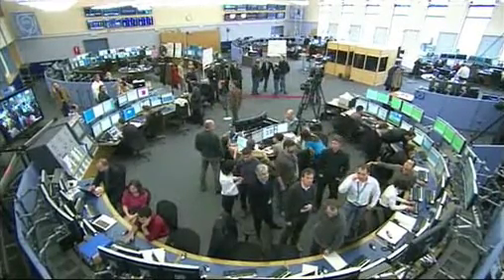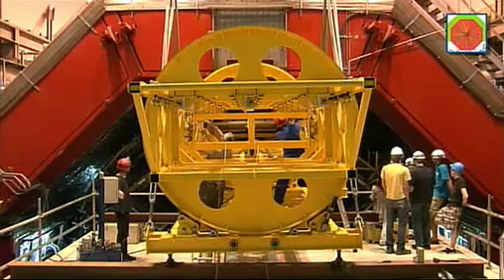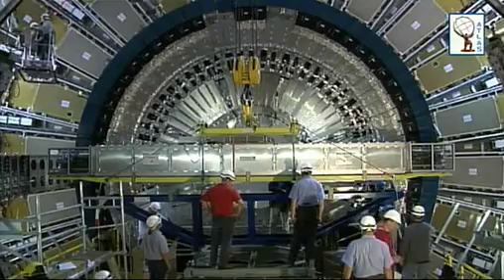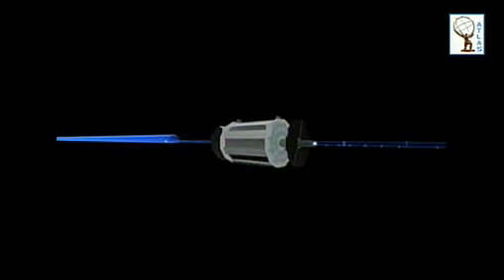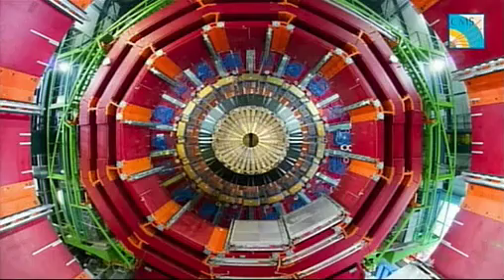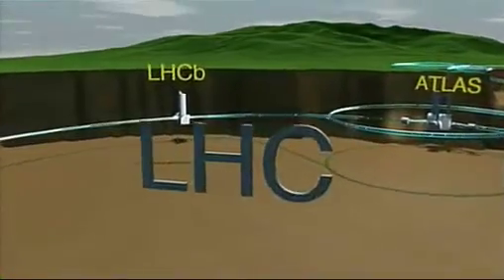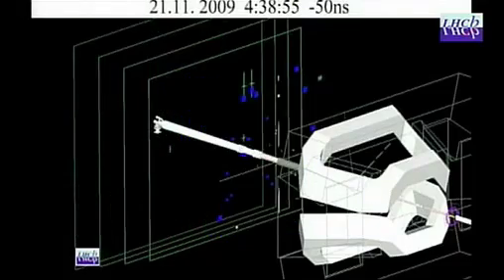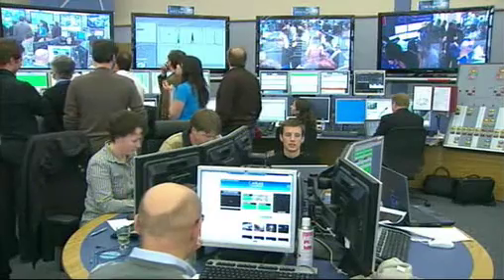LHC Simulacion Grafica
Simulación grafica de "Que? Como? y Por Que?" del LHC. Video expuesto en el evento del WebCast del CERN Physics First del día 30 de Marzo 2010.